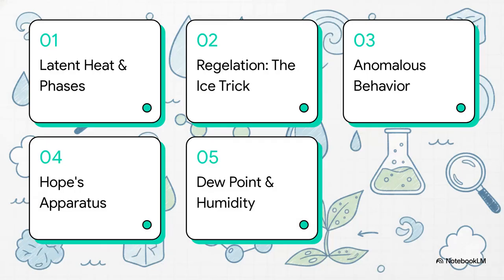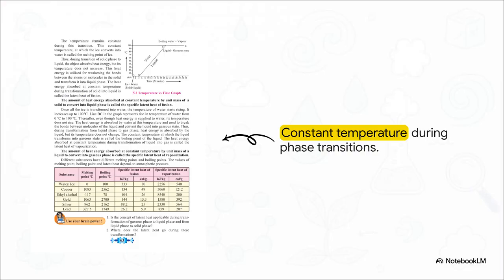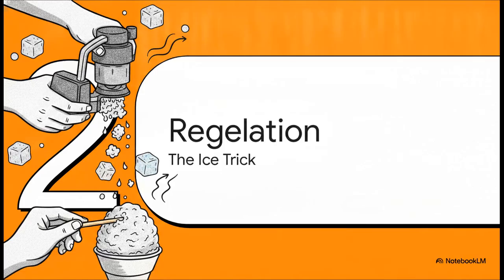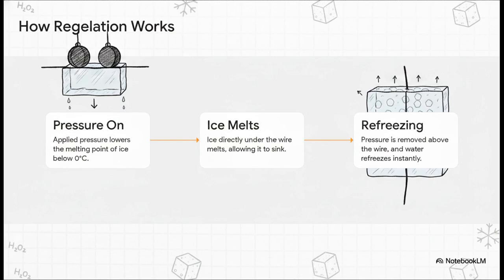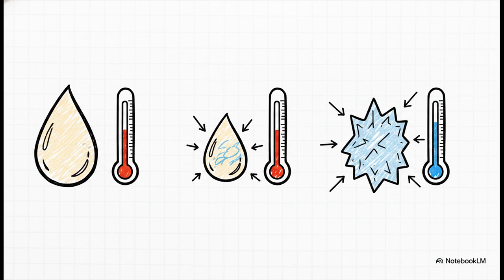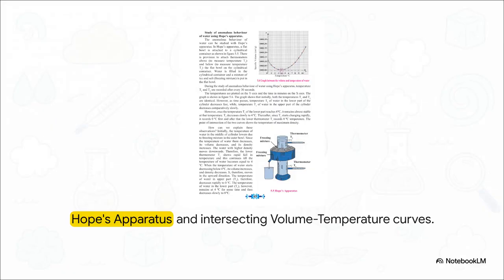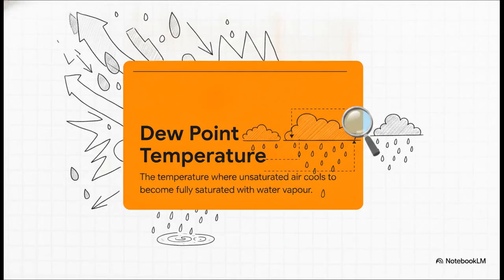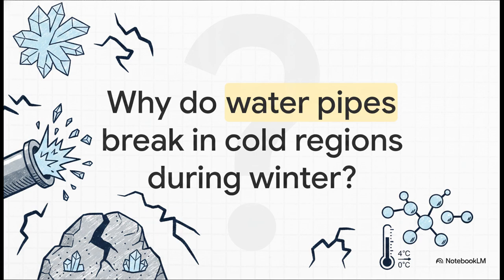chap 5 Heat part-1